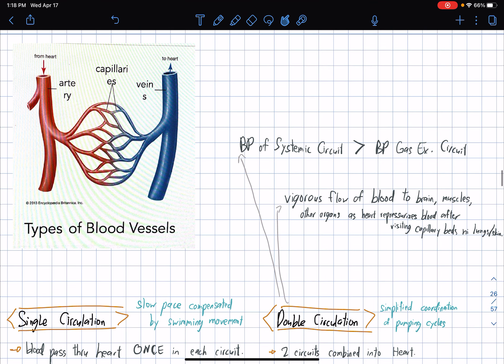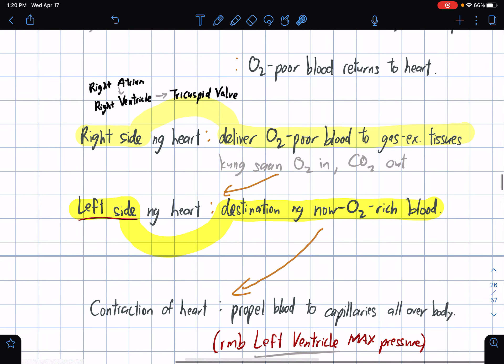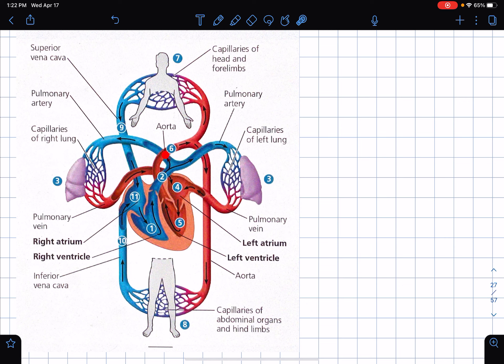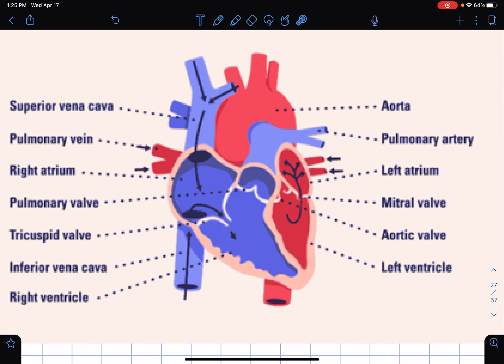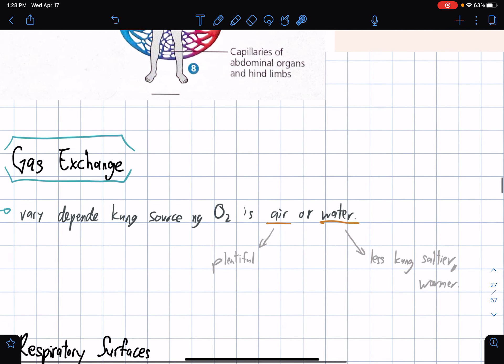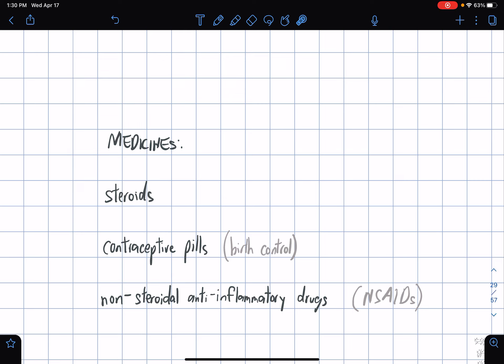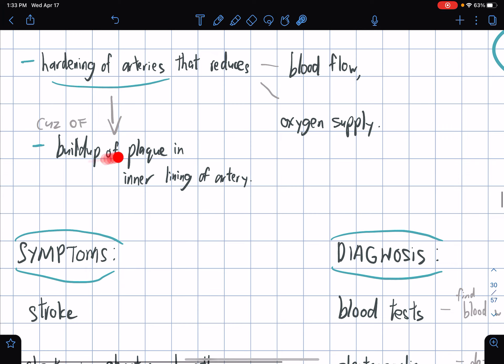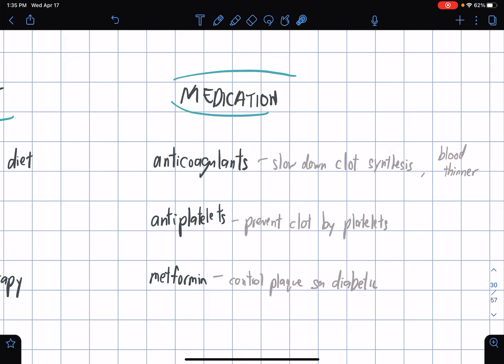G12 STEM Reviewer: Circulatory System (part 3)